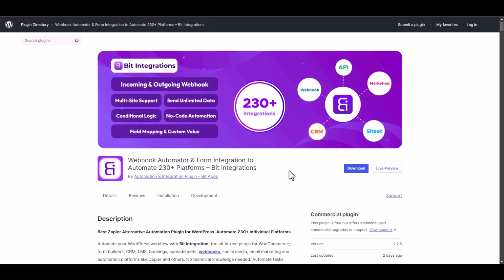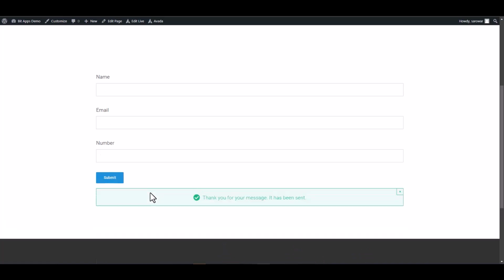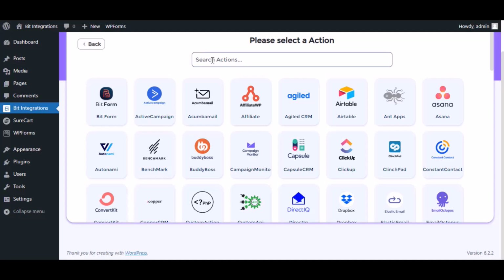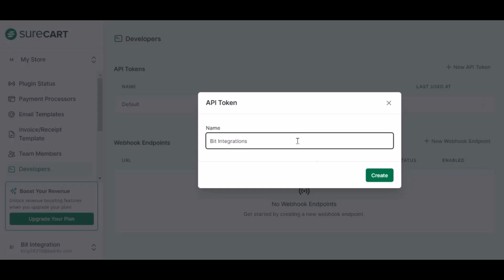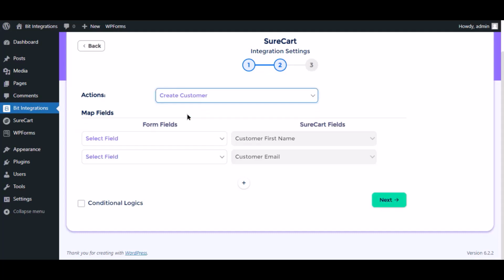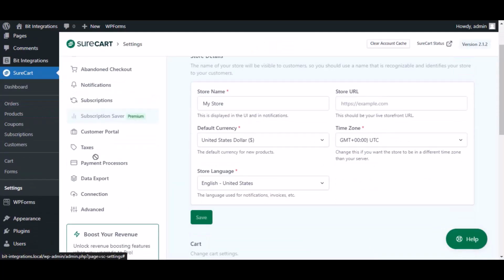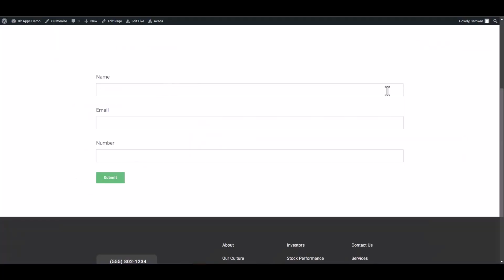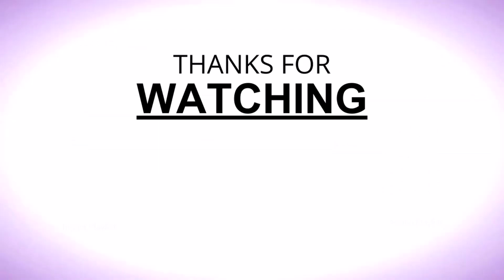Integrating Avada Forms with SureCart | Step-by-Step Tutorial | Bit Integrations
🚀 Elevate Your E-commerce Game: Avada Forms  Integration with SureCart!

In this tutorial, we're diving into the exciting world of e-commerce integration. Watch as we guide you through seamlessly integrating Avada Forms with SureCart, all thanks to the powerful Bit Integrations WordPress plugin.

🛒 **About SureCart**: SureCart is your ultimate e-commerce solution, designed to make your online store management a breeze. It offers a wide array of features, from product listings to order processing, to enhance your customers' shopping experience.

Key Highlights:
✅ Step-by-step integration guide for Avada Forms with SureCart using Bit Integrations.
✅ Streamline your e-commerce management by connecting Avada Forms, ensuring a smooth customer experience.
✅ Unleash the power of seamless data integration for efficient order processing and customer management.

Whether you're a business owner, marketer, or communication enthusiast, this integration empowers you to seamlessly merge Avada Forms with SureCart. Watch now to revolutionize your communication efforts!

Elevate your customer engagement with Avada Forms with SureCart integration! 👍